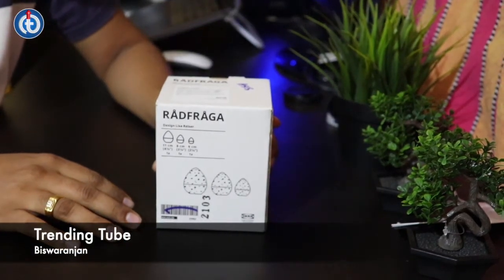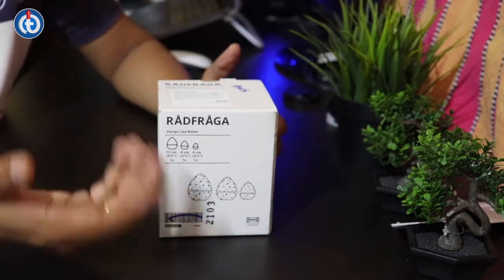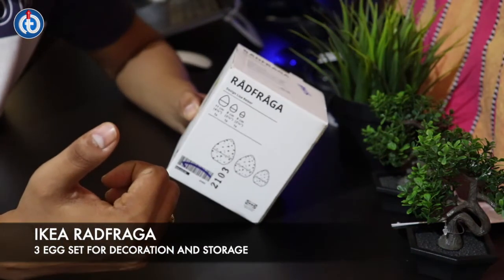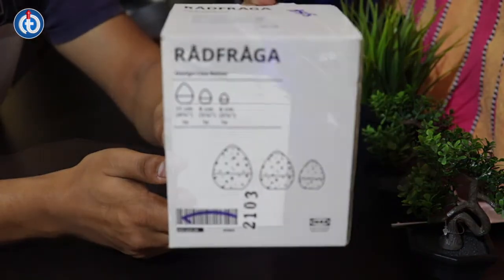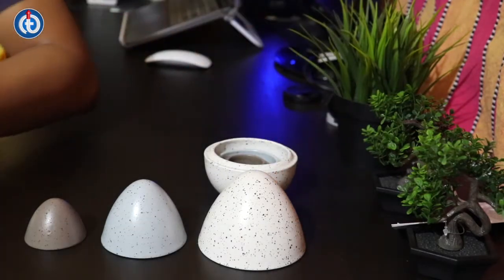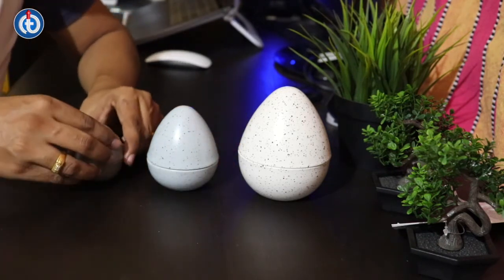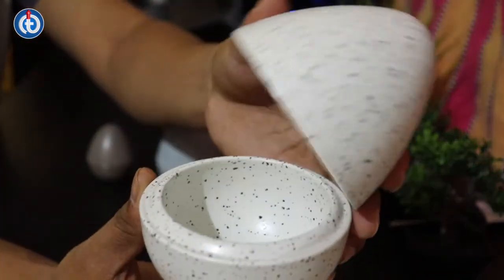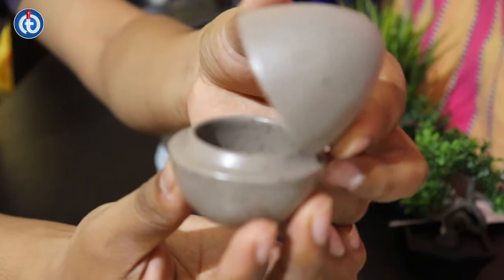IKEA RÅDFRÅGA Decoration Set Of 3 Eggs Review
Info:
These ornamental eggs are perfect for storing small items such as jewellery, coins and lipsticks.
Practical and decorative at the same time.
Can be stacked inside one another to save room when storing.
Place the eggs on the bedside table, desk, side table in the hallway or wherever you like in the home.

Take Care

Signing Off - Trending Tube